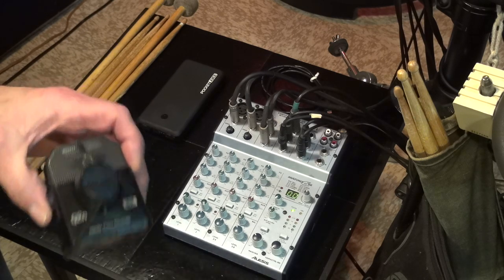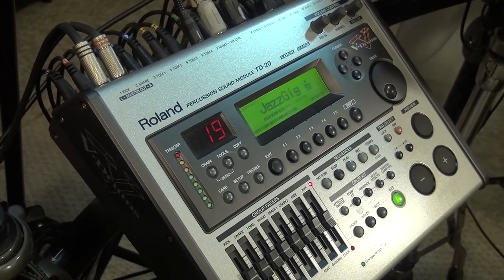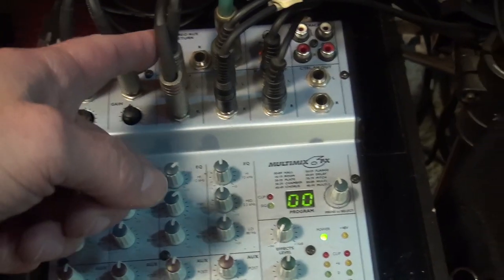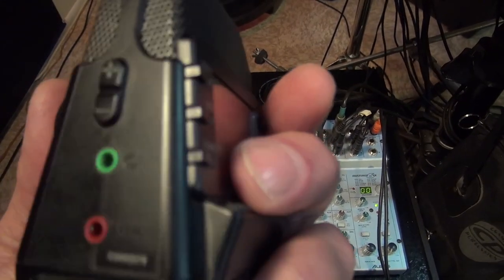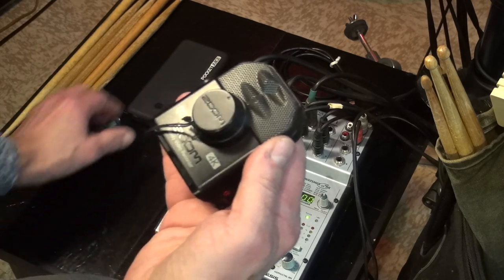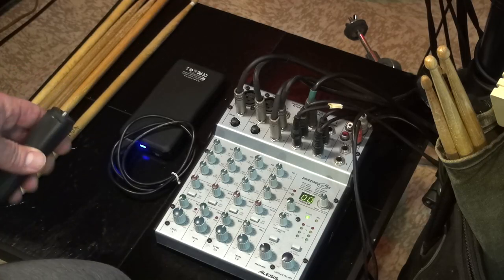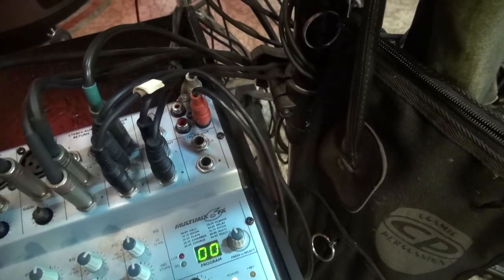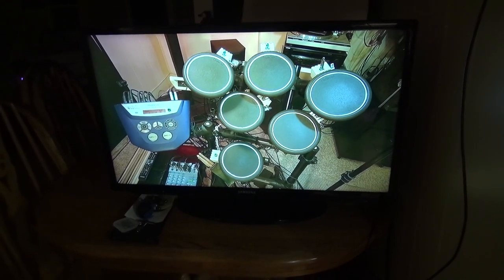Zoom Q2n4K ~ Recording eDrums Quick & Easy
I was asked a question online, about how to set-up the Zoom Q2n 4K to record drum videos… If I could give a total RIG rundown… Kind of a down and dirty, exactly what do I need to record good drum videos on this particular unit. So here we go.
Tom Burns